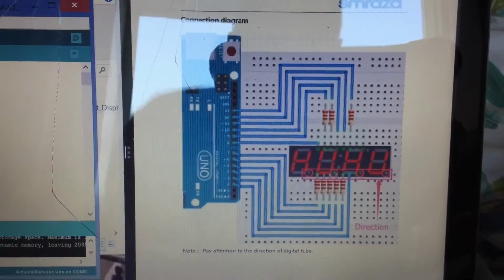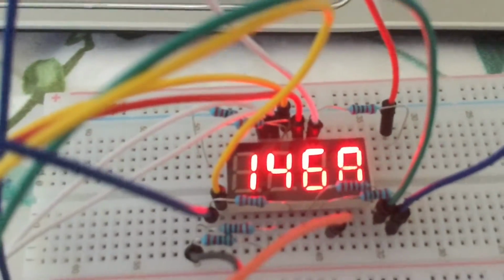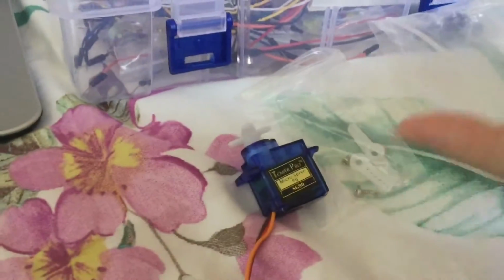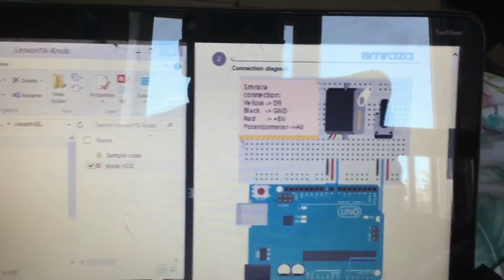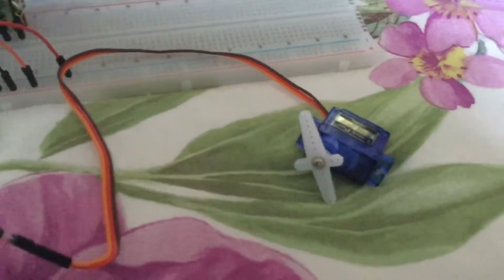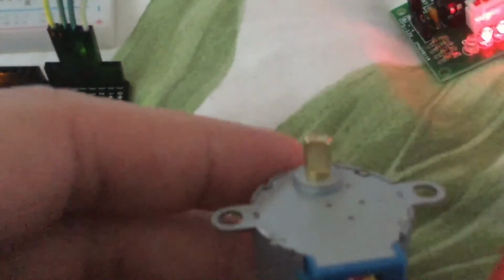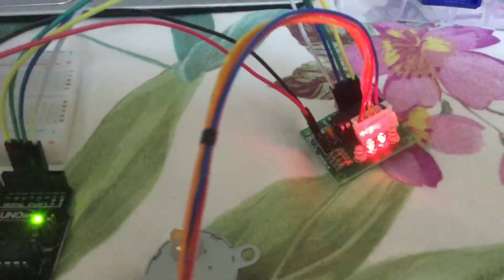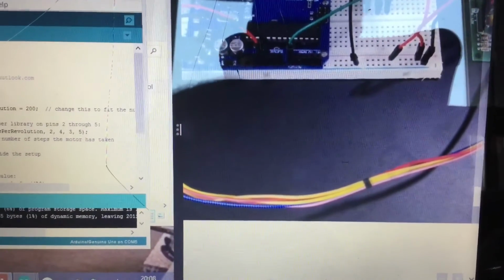arduino build part 2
Second video of me messing about with a Arduino kit